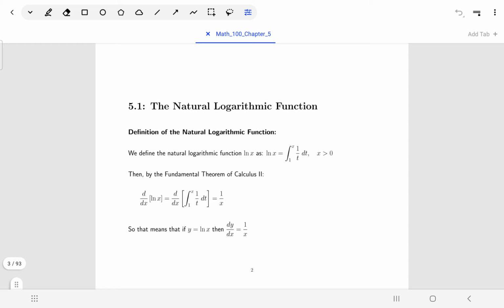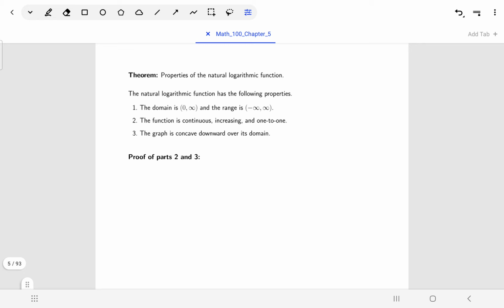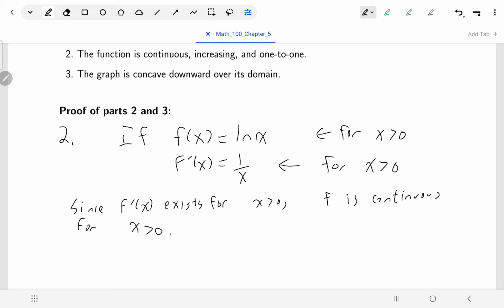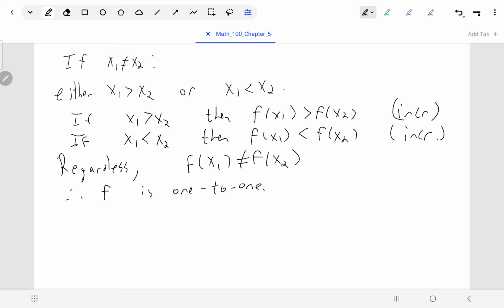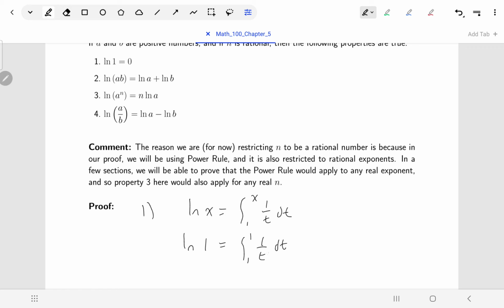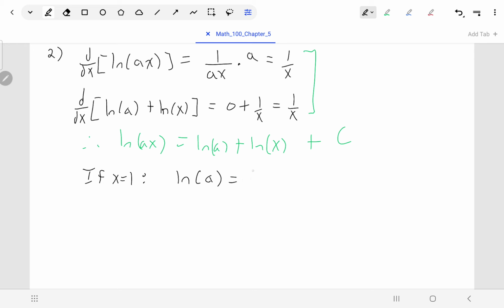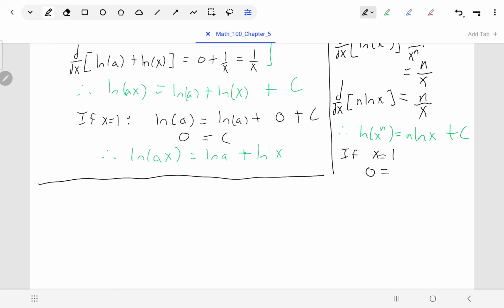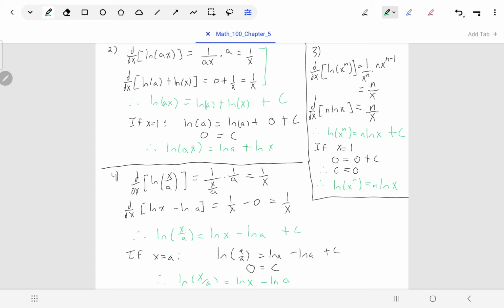Math 100: Section 5.1 (Part One)